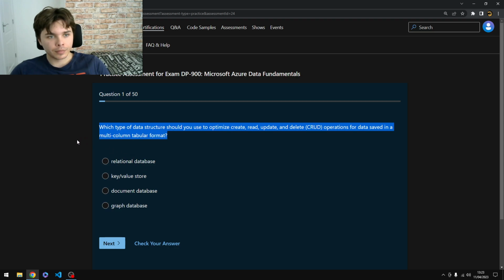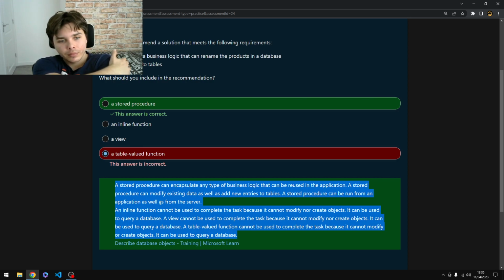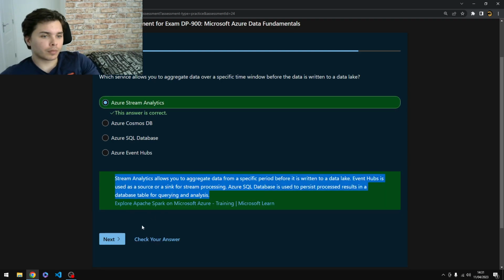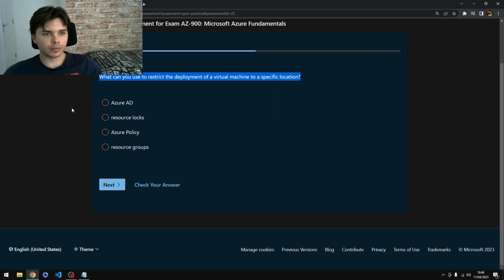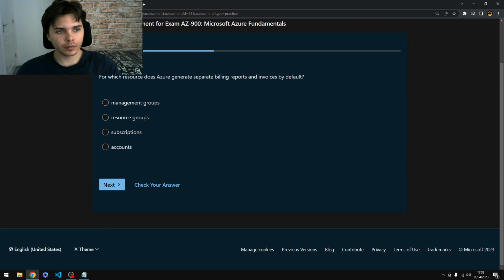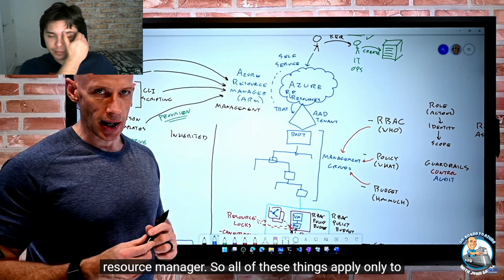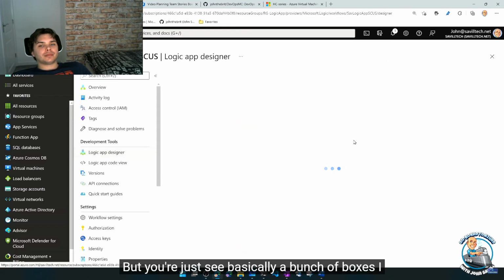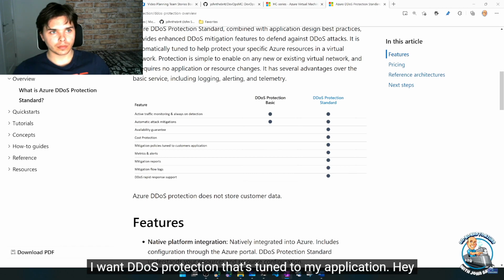Prepping for Azure Fundamentals Exam #2 | Day 24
Somehow I started off with doing practice exam for DP-900 instead of AZ-900 but managed to score 92% on my second attempt of AZ-900 practice exam.